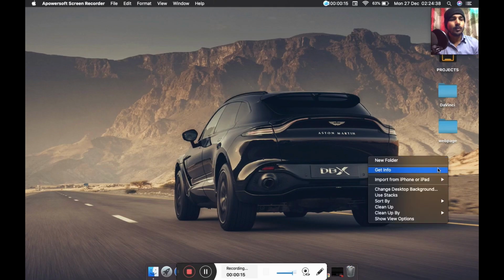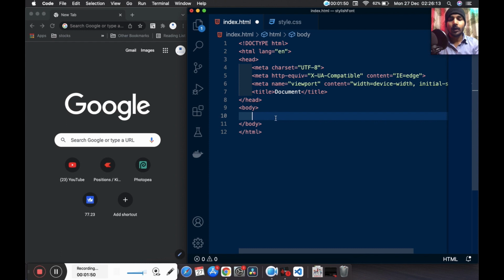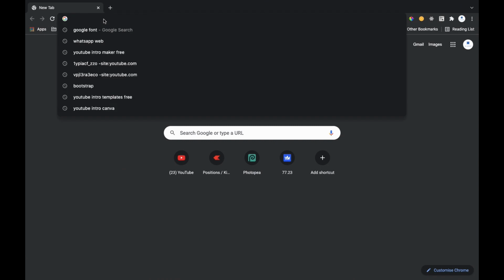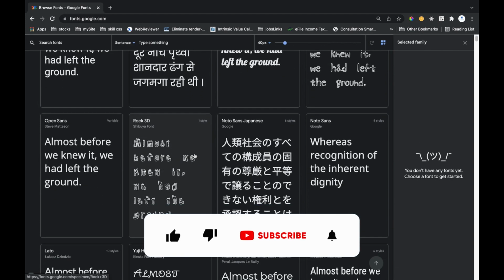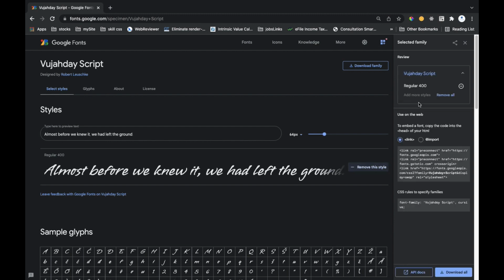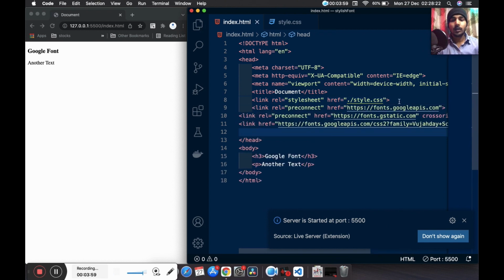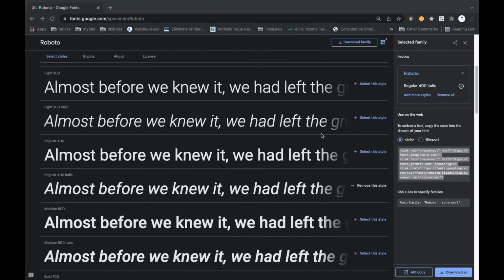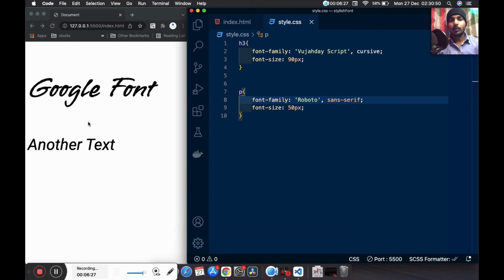How to use Google fonts HTML and CSS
In this video we’ll learn How to use Google fonts HTML and CSS .

RELATED SEARCH :
background animation css,
css animation,
css animation effects,
animated background,
css background animation,
how to create animated background with css,
css pulse animation,
animated background with pure css and html,
background animation,
pure css background animation,
css tutorial,css animations,
pure css animation,
linear gradient animation css,
css gradient animation,
css gradients,css gradient background,
css linear gradient background,
css background gradient,css